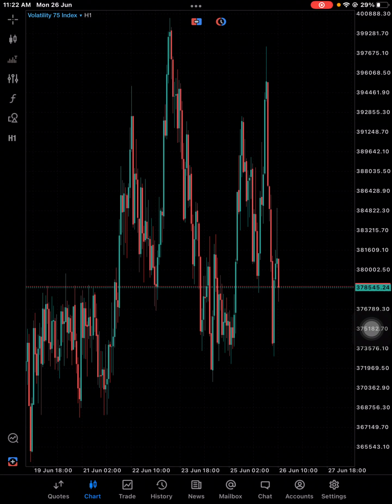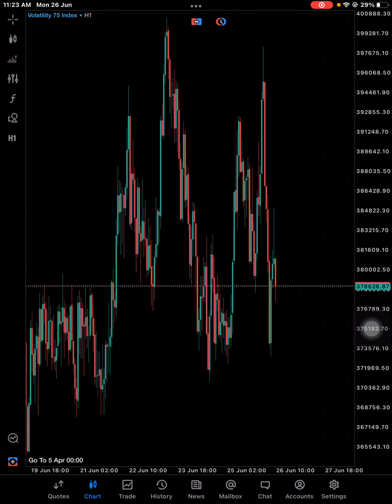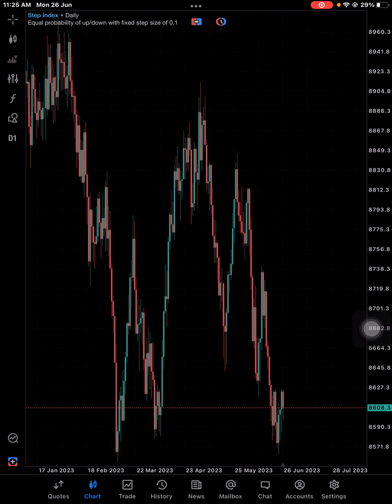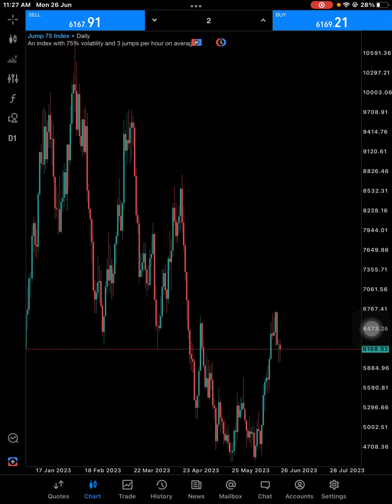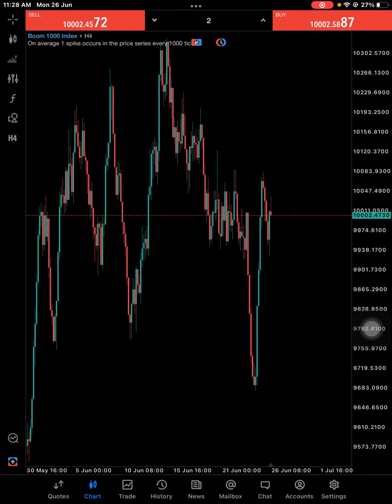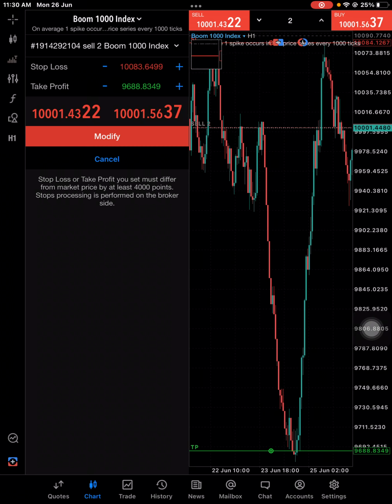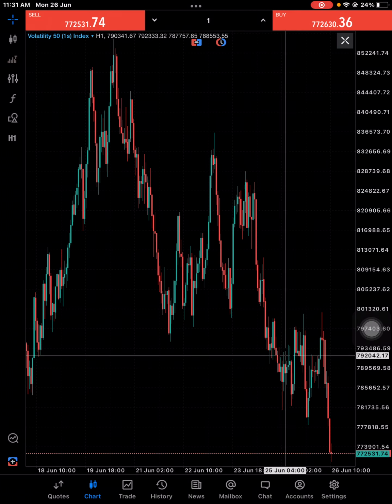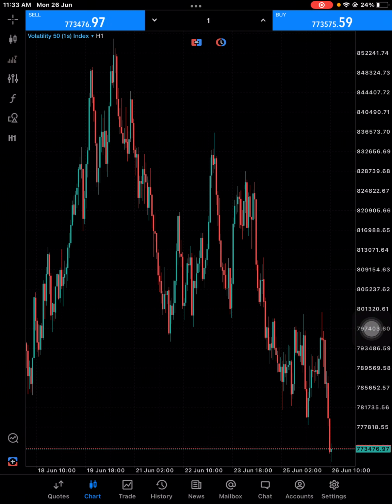How to run your analysis and make tremendous profit